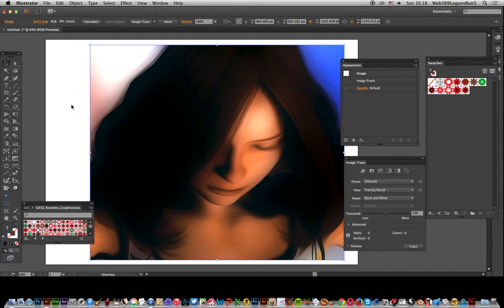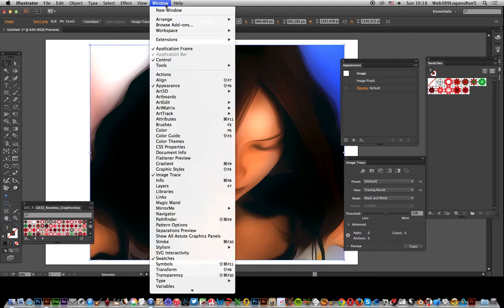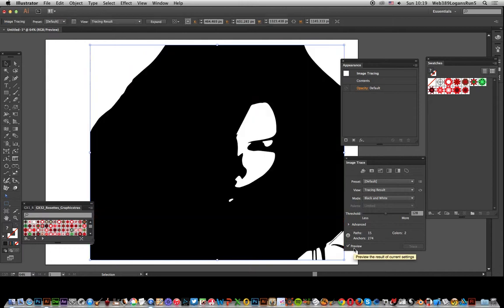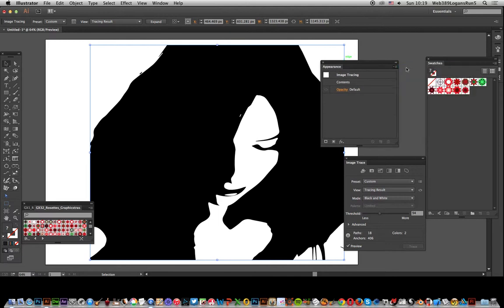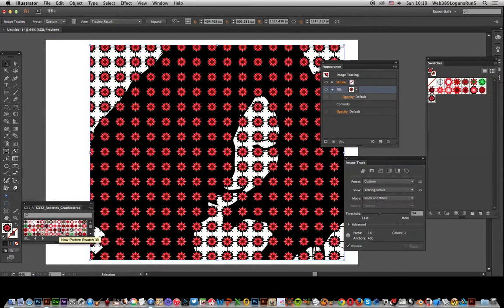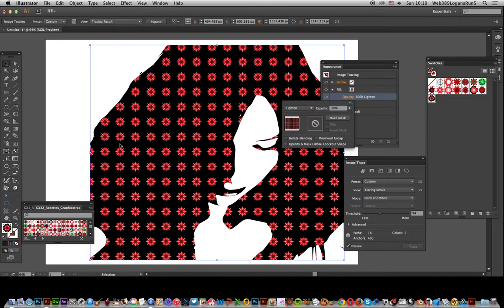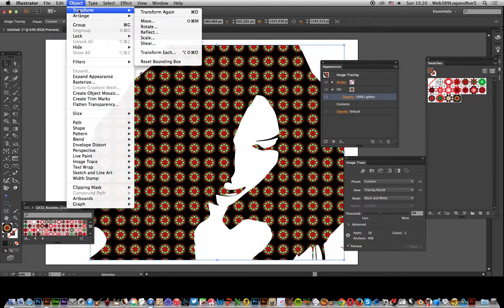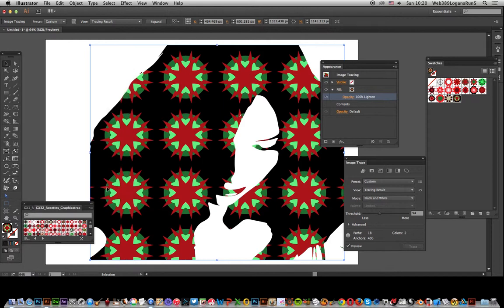Add pattern swatches to images / photos in Illustrator tutorial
How to add swatches to an image such as adding a pattern to hair in Illustrator CC 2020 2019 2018 etc